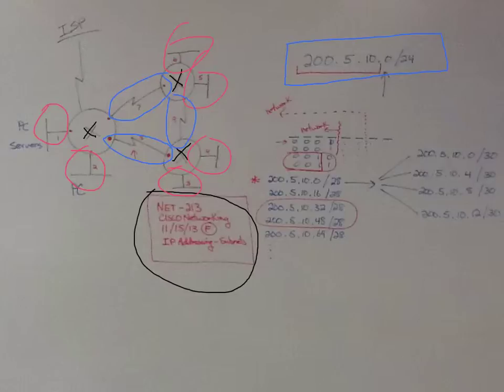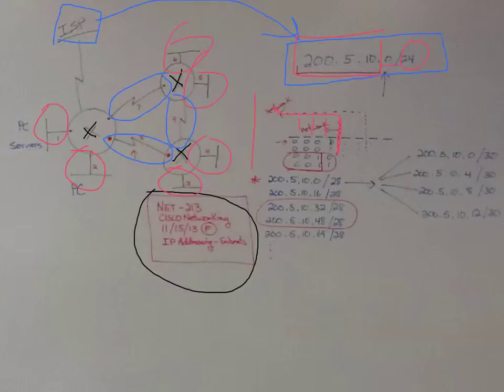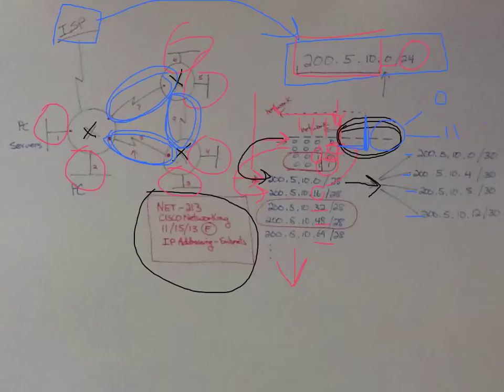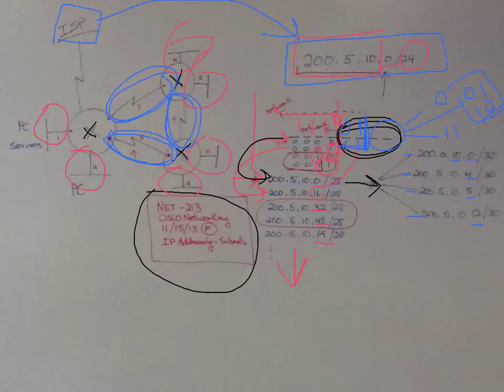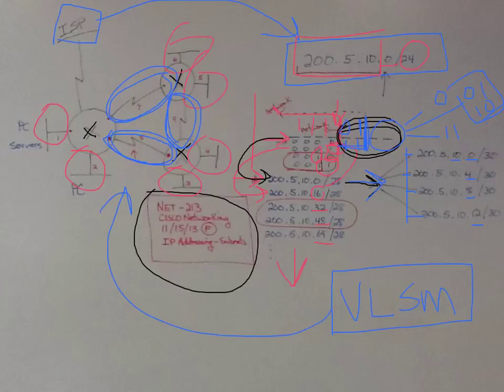NIACC-Dirksen NET-213 review 11-15-13